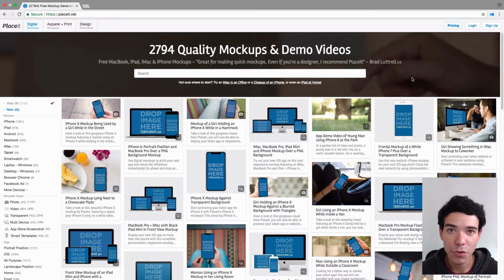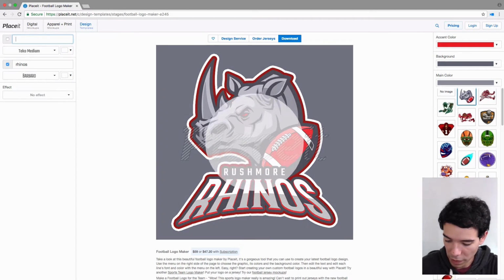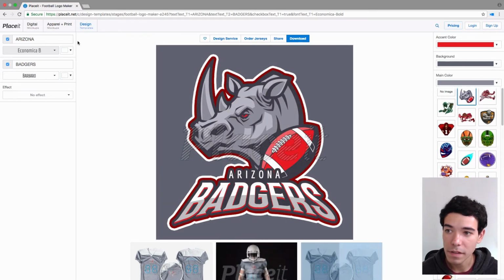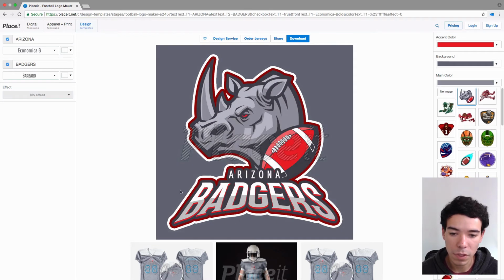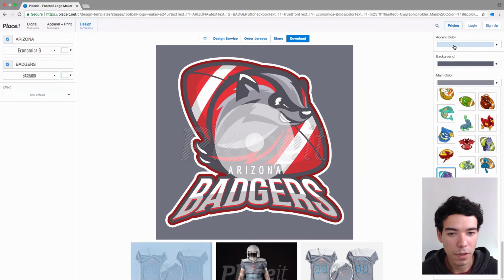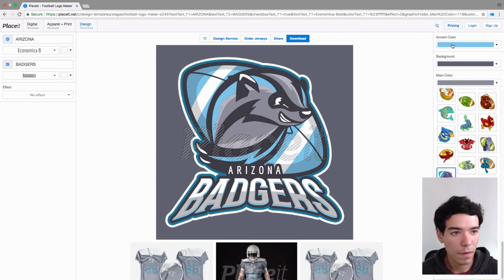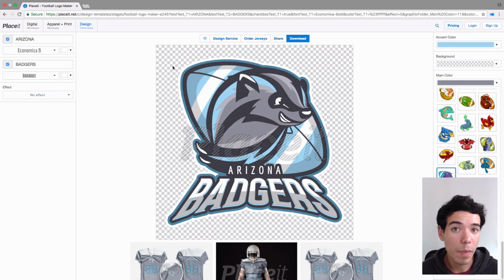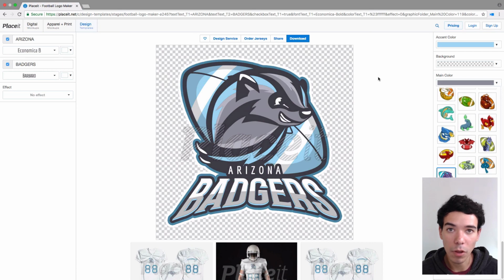How to Make a Football Team Logo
In this tutorial we take you through the steps of making your own custom football team logo using Placeit's football logo maker template.

Try it out, it's incredibly easy to use and the results are spectacular!
Use your custom football team logo on jersey, t-shirts and all kind of merchandise. You're team needs more than a name, its needs an identity!

We also have some amazing mockups to show off your logo design before you spend a bunch of money to have it printed, check them out here

Lastly, if you want to use the same mockup we used in the thumbnail, you can find it here